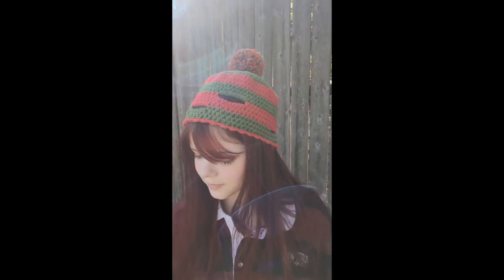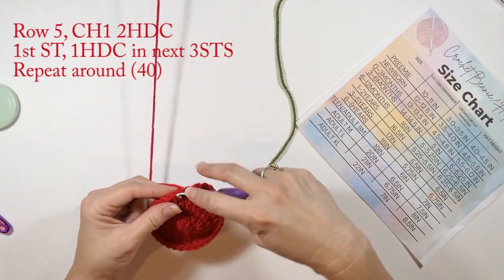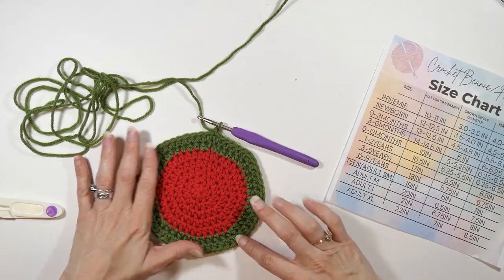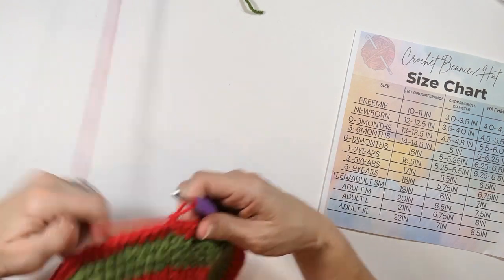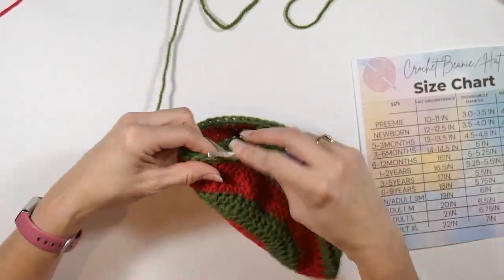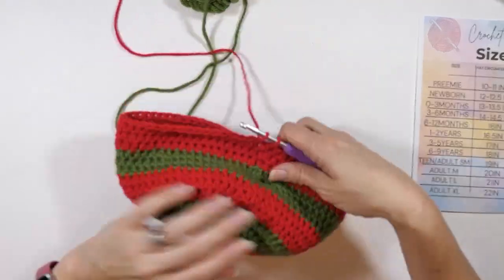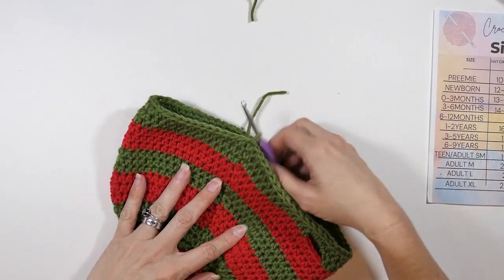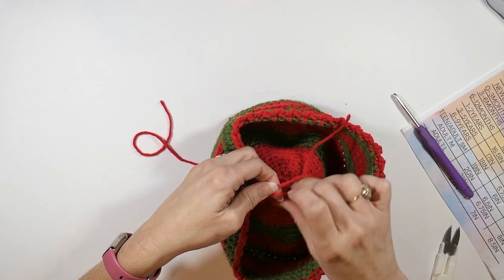How To Crochet Freddy Krueger Inspired Beginner Beanie, Complete With Slashes with or without Pompom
Make this Freddy Krueger inspired beanie with me.
This great to wear all winter long and makes a wonderful gift.  Great for Craft Fair Sales

This is beginner friendly beanie video.

Materials
Hook 5mm
Yarn red and green
Yarn Needle
Stitch Marker
Scissors
Pompom
Crochet abbreviations

It wont let me post the size chart here so visit my Community Page and you can get it in my post.

Yarn I used for making the beanie
Green Yarn
Red Yarn
PomPom Maker I Use